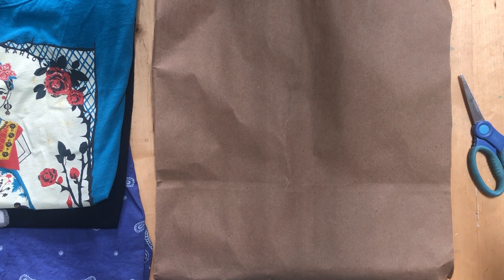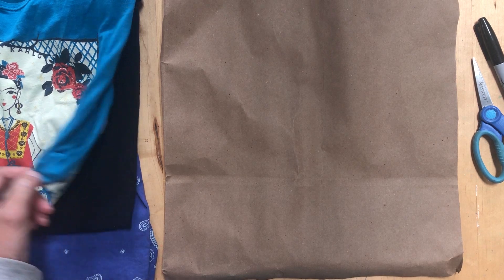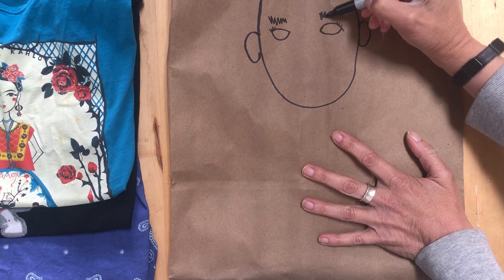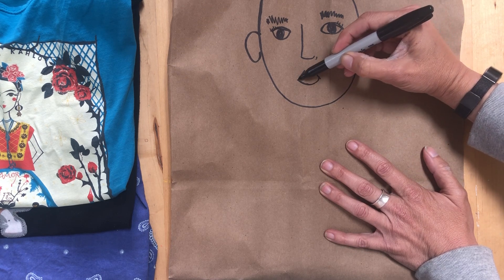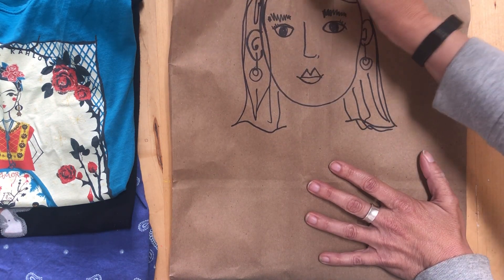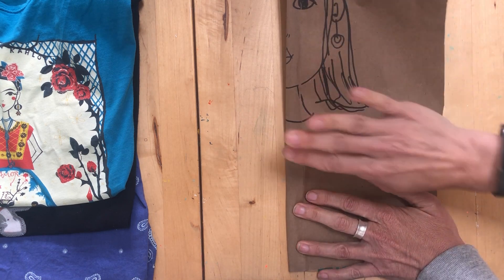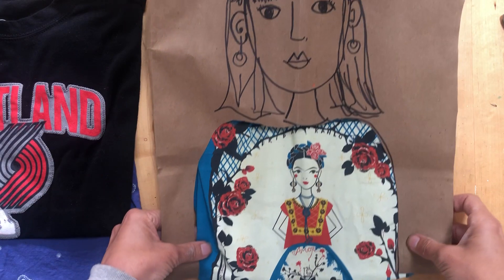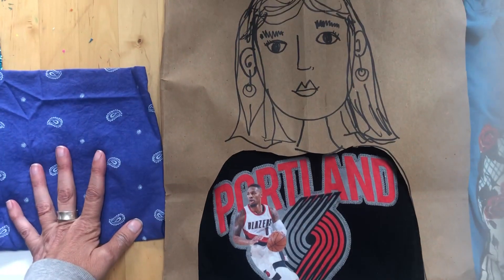Presto Change-O Self Portraits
Gather a paper grocery bag, scissors, something to draw with and a few nicely folded t-shirts/tops. Ask a grown up how to fold a shirt, they'll be happy to show you!